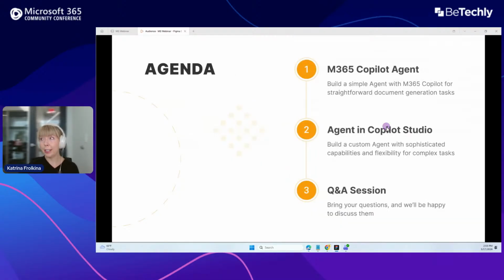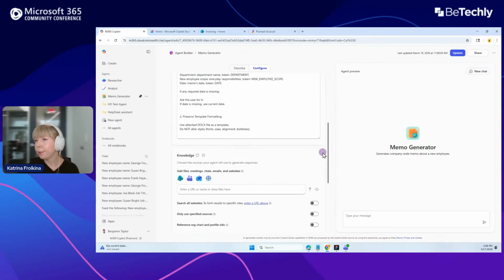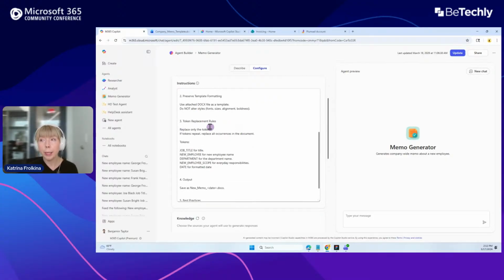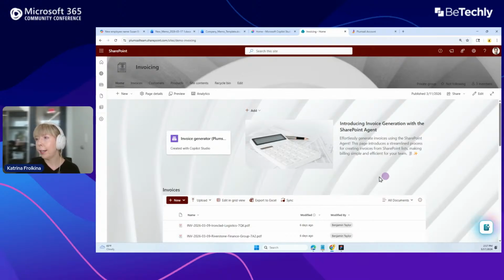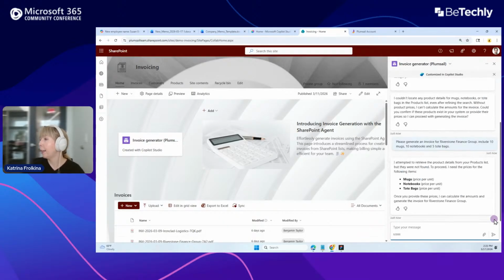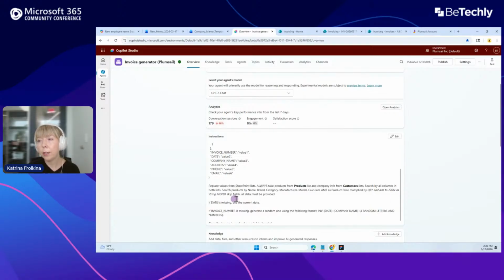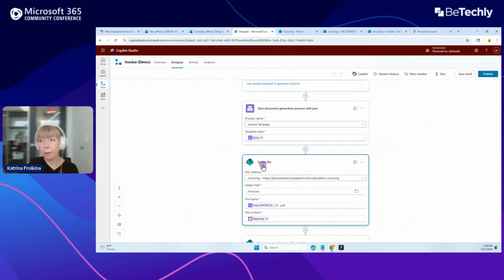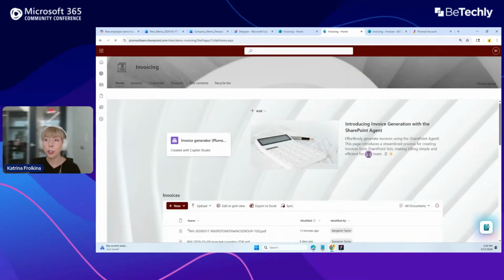Automating Business Documents with Copilot Agents in SharePoint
Discover how custom Copilot Agents can turn SharePoint data into ready‑to‑use business documents. In this live session, Plumsail will walk through a real‑world scenario—configuring an agent, connecting SharePoint data, and generating invoices, contracts, quotes, and reports in seconds. Walk away with practical ideas you can apply immediately in your Microsoft 365 environment.